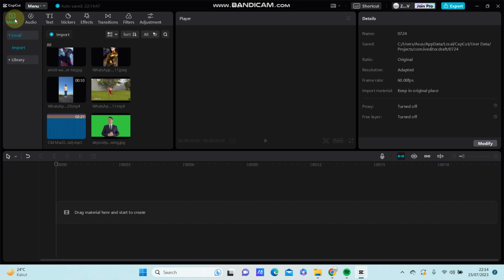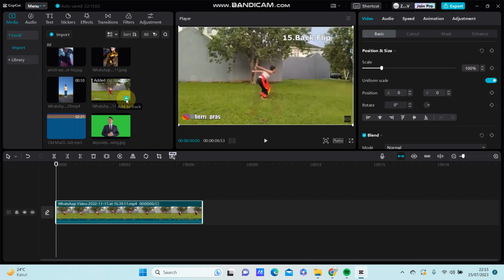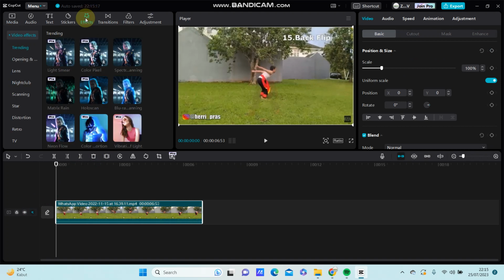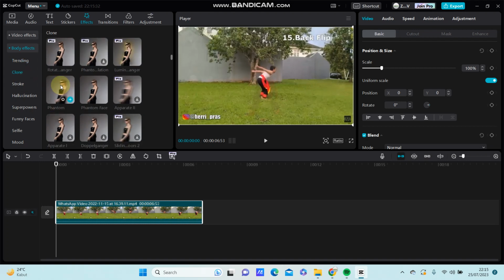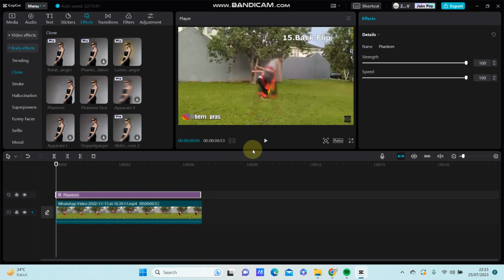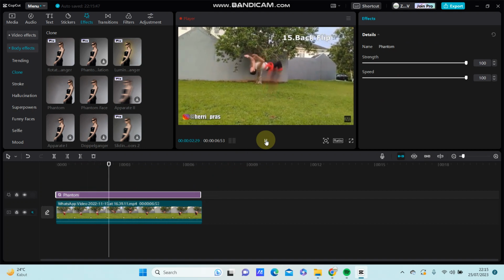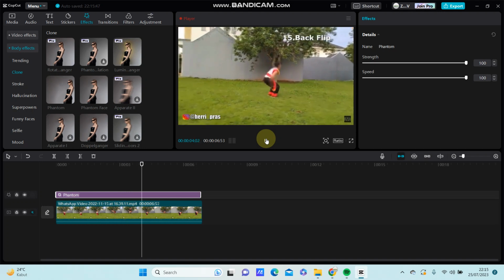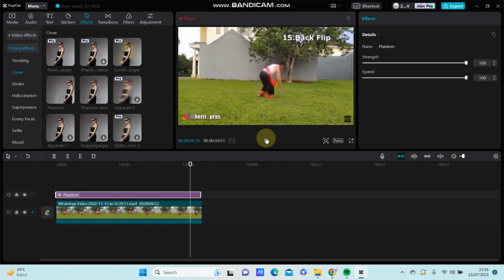~ 🚀 Transform Your Videos: Master Motion Blur Effect on CapCut PC like a Pro!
Transform your video editing skills and elevate your content to new heights with our comprehensive tutorial on mastering the motion blur effect in CapCut for PC! In this step-by-step guide, we'll walk you through the process of creating stunning motion blur effects that will captivate your audience and make your videos stand out from the crowd.

Motion blur adds a dynamic and professional touch to your videos, giving them a cinematic quality that engages viewers and keeps them glued to the screen. Whether you're a beginner or an experienced editor, our tutorial is designed to be easy to follow, allowing you to unleash your creativity and take your editing skills to the next level.

To get started, we'll show you how to add the motion blur effect to your videos in CapCut for PC. We'll cover everything from selecting the right footage to adjusting the duration and intensity of the blur for maximum impact. With our expert tips and tricks, you'll be able to create professional-looking motion blur effects that rival those produced by top Hollywood studios.

But that's not all – we'll also share insider secrets for optimizing your workflow and saving time during the editing process. Plus, we'll provide bonus tips for enhancing your videos with other effects and transitions to truly wow your audience.

So what are you waiting for? Dive into our tutorial now and start mastering the motion blur effect in CapCut for PC. Transform your videos and take your content creation game to the next level today!